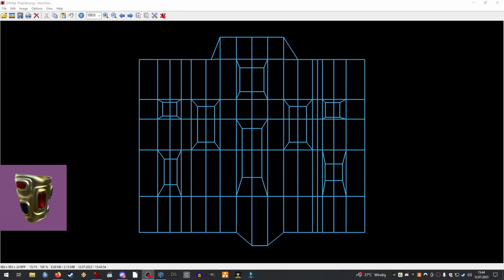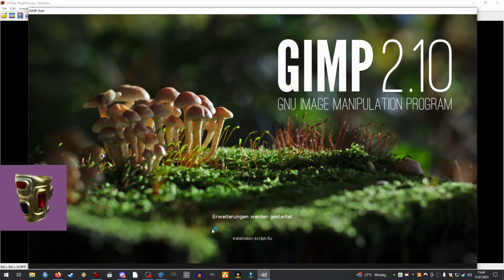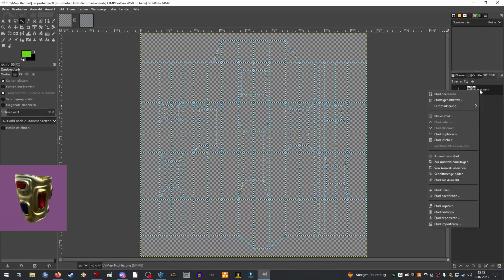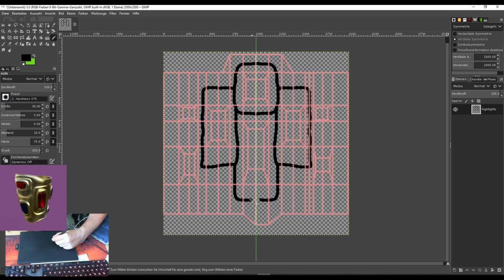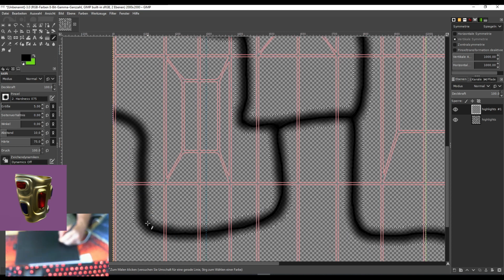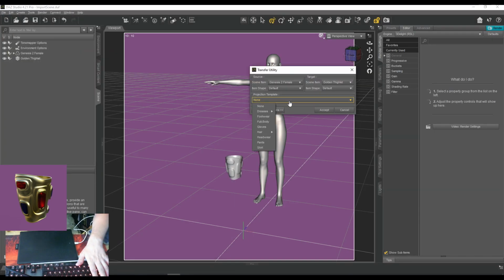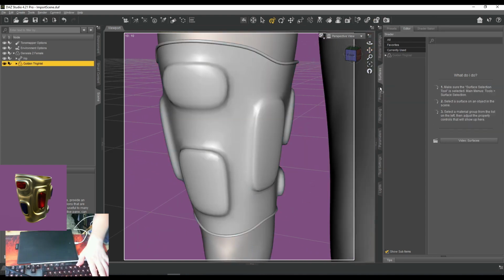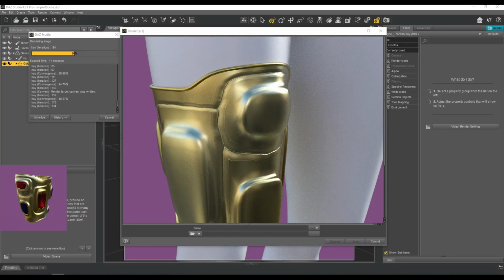Creating a model in Hexagon and showing detailed UV mapping, bump map and normal map application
Hi there,
i worked on a simple model to show the application of different maps to create the illusion of depth. Enjoy this kind of tutorial.

0:00 Turntable
0:10 Model
0:43 UV map in detail
4:32 drawing bump map in Gimp
6:32 Import and application in Daz
7:13 Model II: Ornament and Gems
11:07 Application in Daz
11:33 Final Render